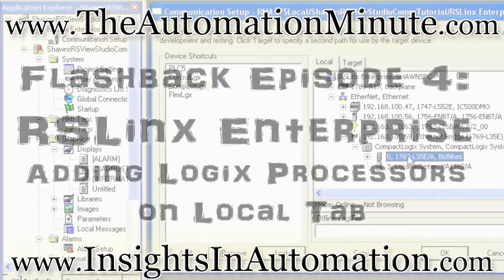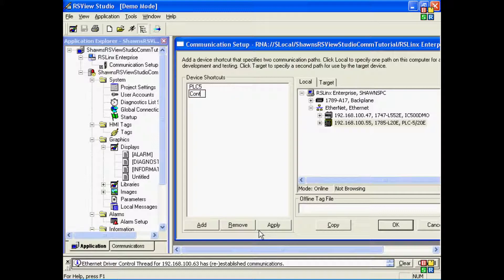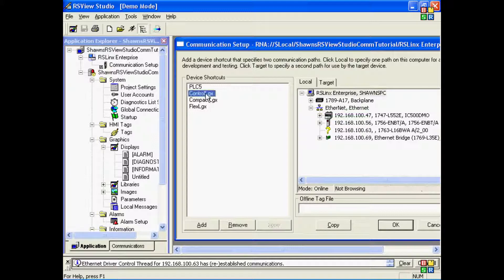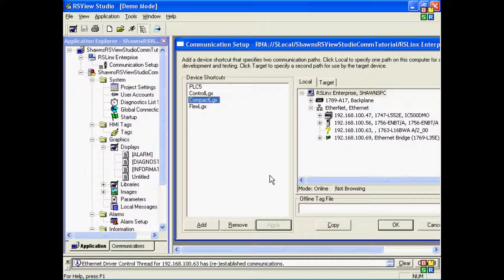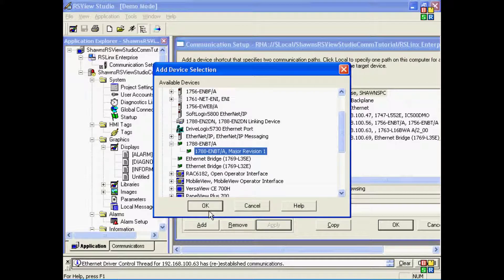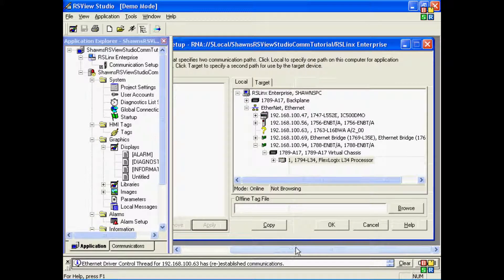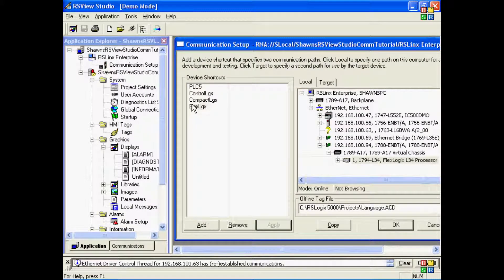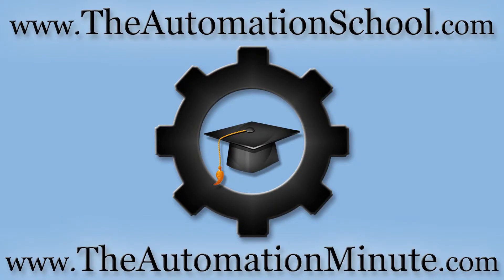Add ControlLogix to RSLinx Enterprise's Local Tab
Shawn demos how to add Logix PLC's in the Local Tab of Rockwell's RSLinx Enterprise in Flashback Episode 04 of The Automation Minute.